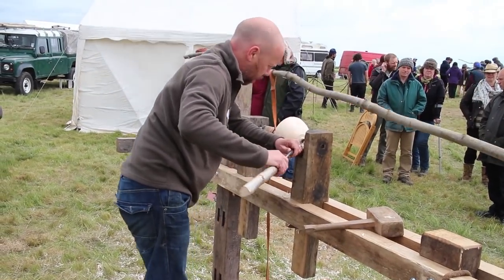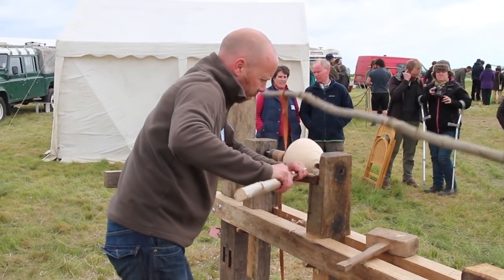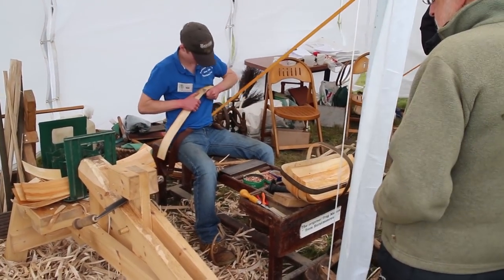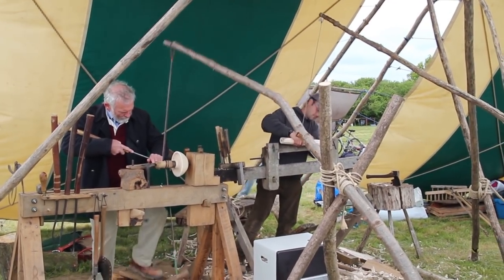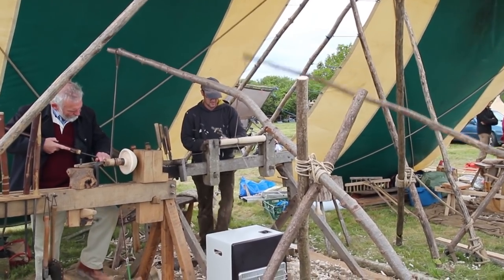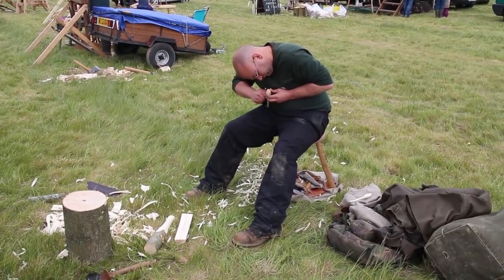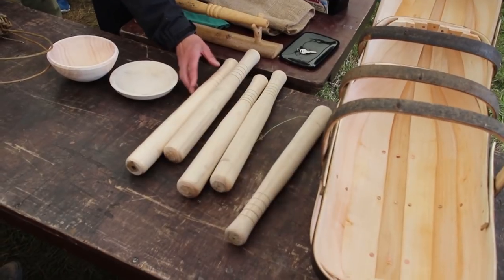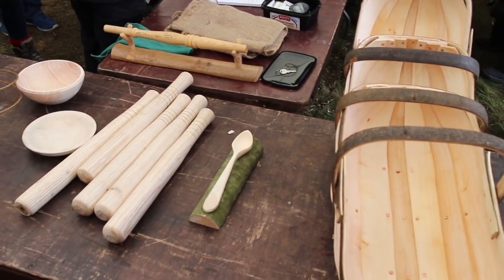What Can You Make in Half an Hour? - Green Woodworking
My website is for high quality handmade leather belts, bags, axe covers, tool rolls etc.

Showing what can be made by the experts in half an hour!

In this film I show you the 'Half Hour Challenge' Competition, in which contestants have to make something in half an hour. the competition takes place annually at the Bodgers Ball, and its always great fun seeing what people come up with!